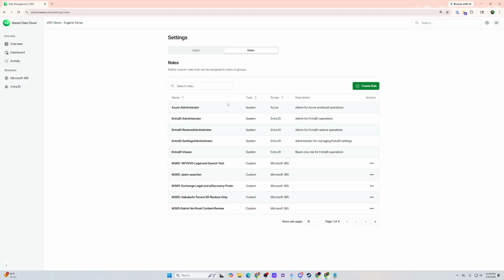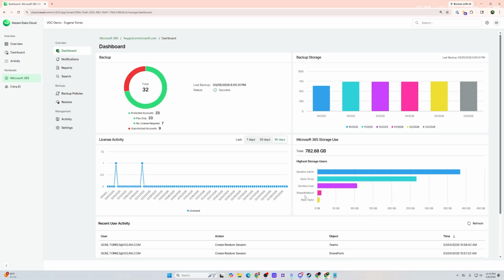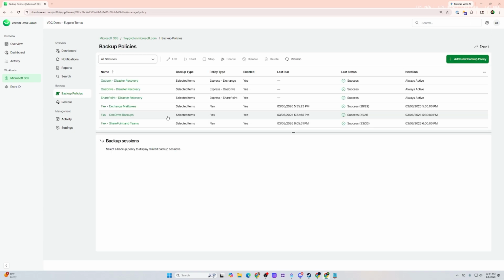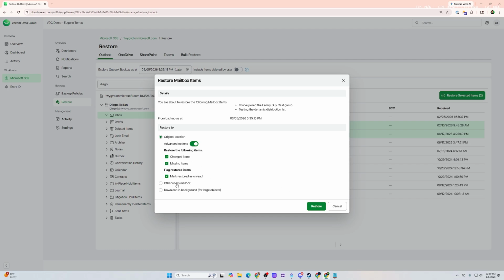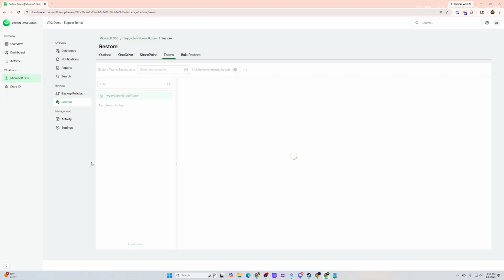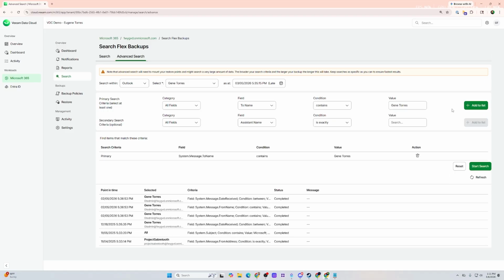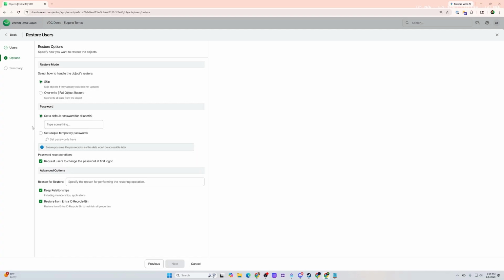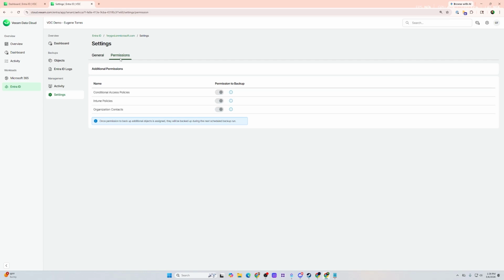DEMO | Veeam Data Cloud for Microsoft 365 and Entra ID | Current as of March 6, 2026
This video contains a demo of Veeam Data Cloud for Microsoft 365 and Entra ID.  License level contained in this demo is Premium, which includes VDC Flex backup policies (Graph API) and VDC Express policies (Microsoft Backup Storage API).

When both APIs are combined into a single interface/solution, together they provide a wide range of recovery use cases from daily operational recovery with granularity all the way out to massive recovery efforts that require performance and speed at scale.

Veeam Data Cloud for Entra ID (around 27:27 marker) provides the most complete coverage for Microsoft Entra ID, which is critical to protect and be able to recover alongside recovery for Microsoft 365.  Friends don't let friends rely on recycle bins, as they are not a backup/recovery strategy!

Keep in mind that this product changes quickly with new enhancements and functionality being released on a regular basis.  If you are a Veeam customer and have any questions about new functionality after the posting of this video, reach out to your Veeam AE or SE for a meeting.  I cover the Western US, so chances are if you reach out to your local Veeam team, you may just get me as the Specialist SE for live Q&A!